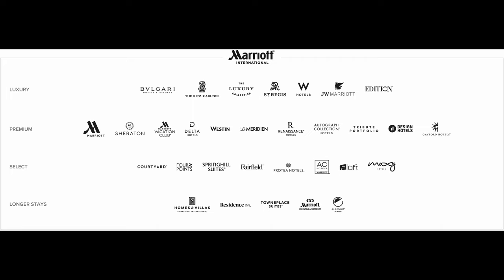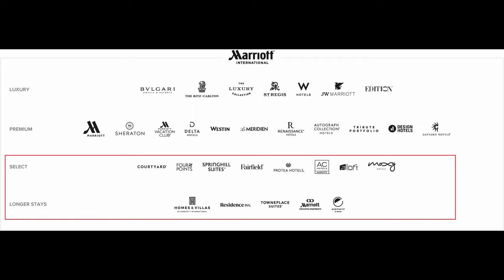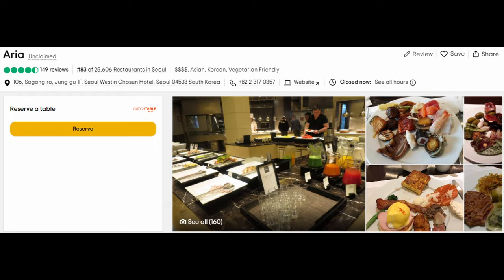How to Obtain Marriott Elite Status in 2023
Having hotel elite status really does bring a lot more value into travelling.
From free upgrades, breakfast perks to late checkouts, there are many benefits it can offer. Find out how you can obtain status too!

Chapters

0:00 Intro
0:46 Marriott Basics
1:40 Key Benefits
4:13 Organic Stays
4:47 CA Marriott Credit Cards
5:20 US Marriott Credit Cards
6:28 Credit Card Status Upgrades
7:19 Status Challenge